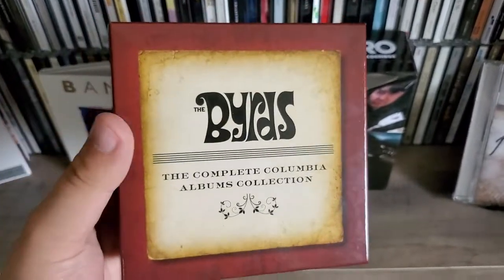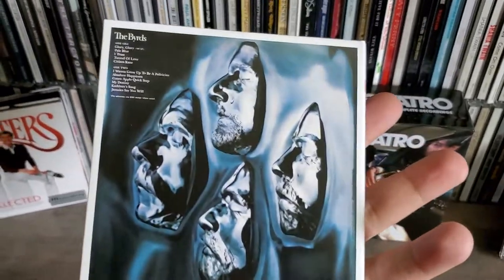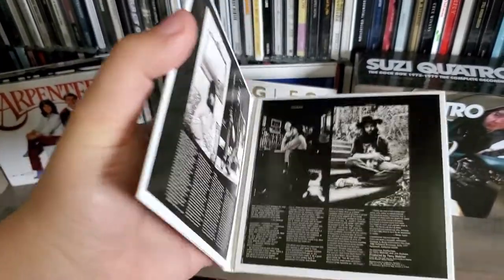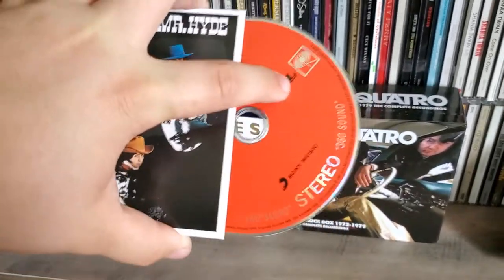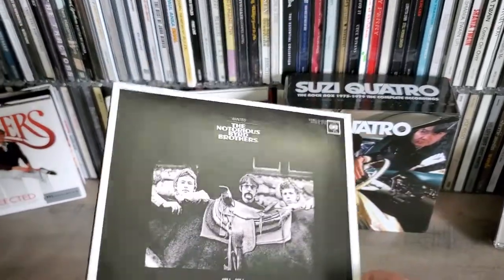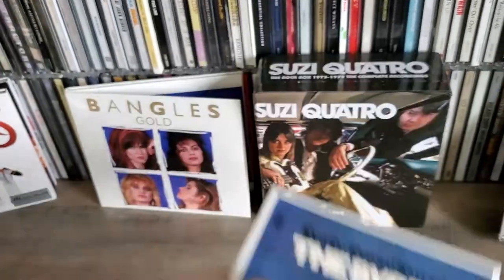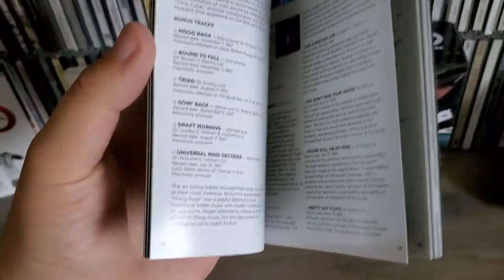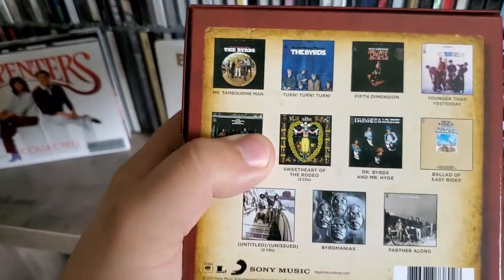The Byrds CD Box Set Quick Unboxing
In this video we take a quick look at the Byrds complete album cd box set
TheIconicPlaylist.com is our Canadian based, Licenced, online radio stream. hear music of all genres and our own radio programs too.